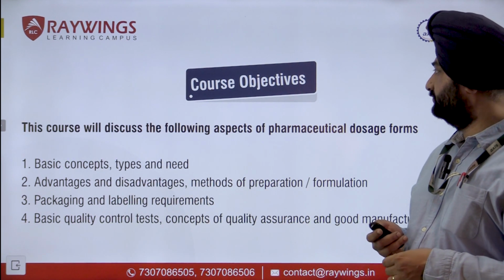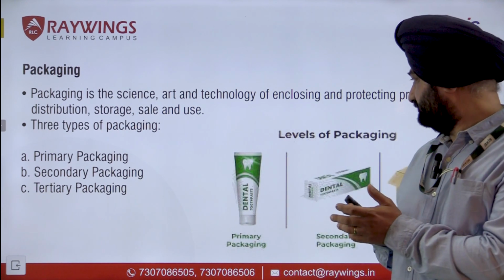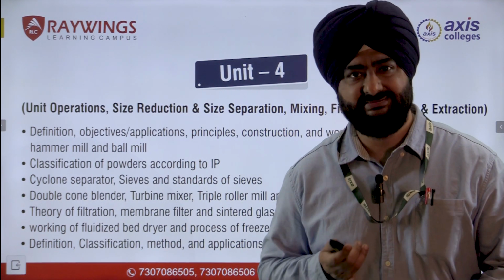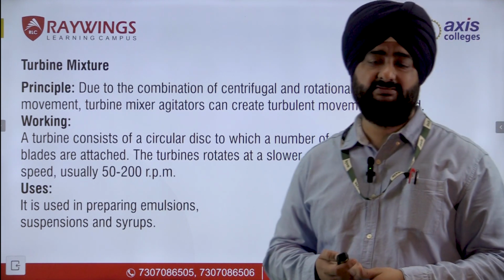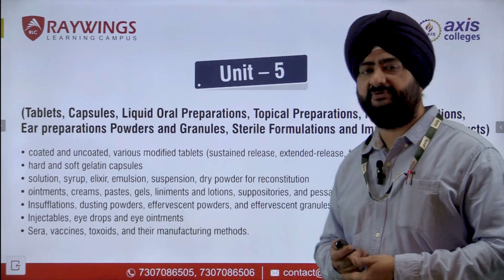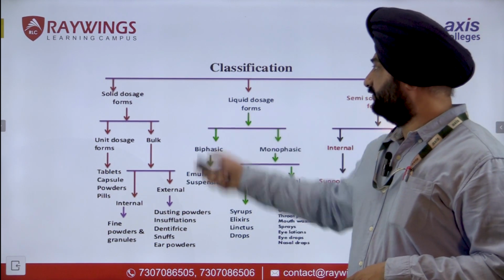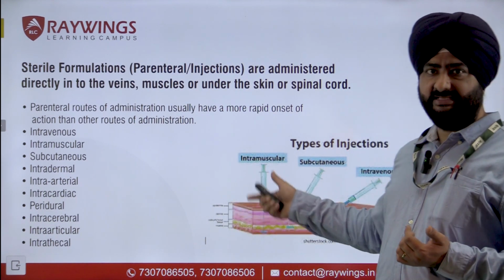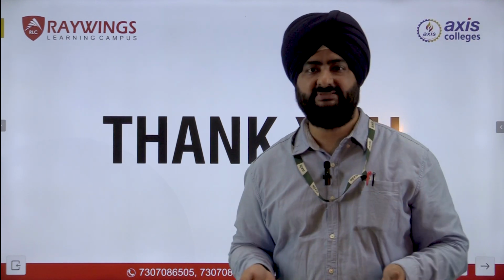Pharmaceutics By Amandeep Randhwa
This video is regarding Description of syllabus of Pharmaceutics subject (ER20-11T) of D.Pharm Ist Year. Whole syllabus has been divided into seven units having several chapters in each unit. Video covers a brief description of different topics in every unit. The whole syllabus has to be completed in total 75 hours (3 Hours/Week). This course is designed to impart basic knowledge and skills on the art and science of formulating and dispensing different pharmaceutical dosage forms.

Stay Updated with our campus happenings by following us @-